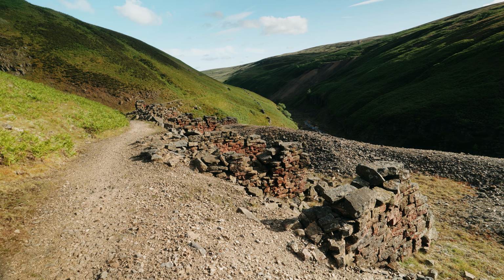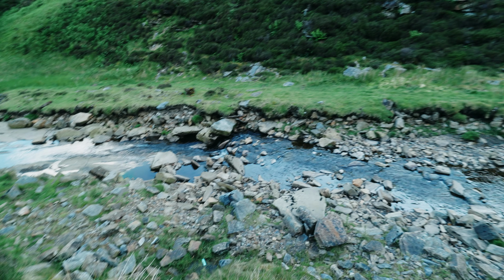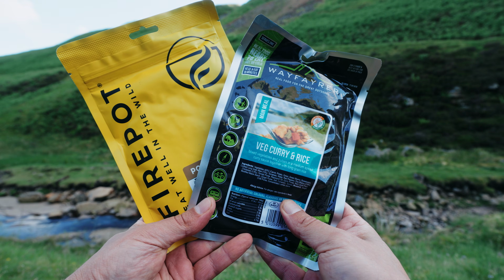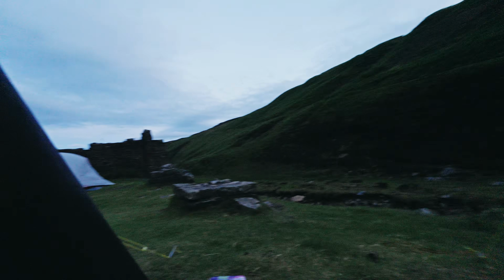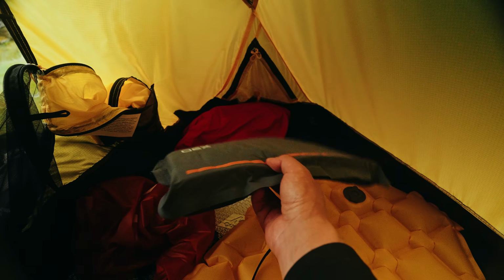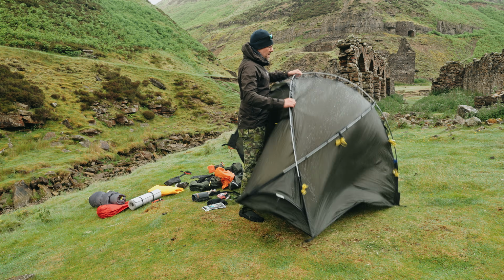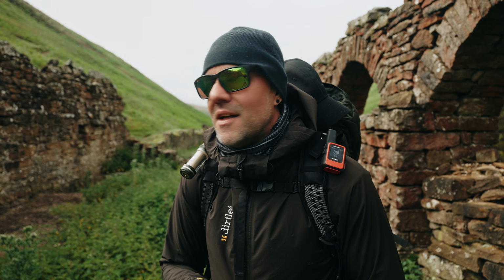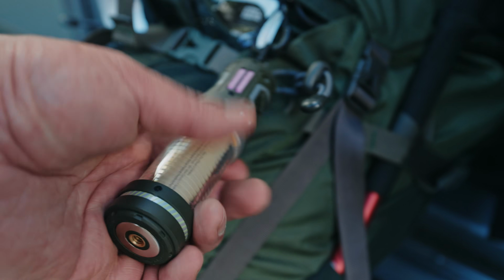Yorkshire Dales Hike & Wild Camp | Gunnerside Adventure | BOTG Boots on the Ground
Wild Camping in North Yorkshire | Gunnerside Adventure | BOTG Boots on the Ground

Join me on an exhilarating wild camping adventure in the heart of the Yorkshire Dales at Gunnerside! This is a special location for BOTG Boots on the Ground, as it’s where our channel first began. Will the weather hold out, or will the elements put us to the test? And what about the insects – will they make a meal out of me? Watch to find out!

In this video, I’ll share my personal experiences and insights on solo wild camping in the Yorkshire Dales. Discover the stunning landscapes, tranquil spots, and the unique feelings that come with camping alone in the wilderness. Whether you’re an experienced adventurer or a beginner looking to explore the great outdoors, this video will provide you with valuable tips and inspiration.

🔸 **Highlights:**
- Stunning views of the Yorkshire Dales
- Solo wild camping tips and tricks
- Personal reflections on the joys and challenges of wild camping
- The unpredictable Yorkshire weather
- Coping with insects and other wildlife

00:00 Wild Camping Yorkshire Dales
01:58 Gunnerside Gill Wild Camp
03:37 Wild Camping Feelings
04:19 Dam Insects Flextail
06:02 Good Morning Gunnerside
08:20 Over the Mountain Tops
09:00 That's my Personality

Thank you for joining me on this adventure! Your support helps me keep exploring and sharing these beautiful places with you. 🌲🗺️👣

**Shortened video length due to lack of viewer retention.

🌲🌲 MY GEAR 🌲🌲
🌲 Magnetic Hooks
🌲 Fenix HM65R-T Headlamp
🌲 Peak Design Camera Clip
🌲 Hahnel ProCube 2 Charger
🌲 Lowepro GearUp Creator Box Medium II
🌲 Kingston Canvas React Plus 128GB
🌲 SMALLRIG NATO Rail (48mm)
🌲 Aputure MC RGB On-Camera LED Light
🌲 K&F Concept 72mm Multifunctional CPL+ND2-32
🌲 SMALLRIG NATO Side Handle
🌲 SMALLRIG Lightweight NATO Top Handle
🌲 SMALLRIG ZV-E1 Cage
🌲 Sony Vlog camera ZV-1
🌲 WL-1 Wide Angle Macro Lens for Sony ZV-1
🌲 Gearline Organizational System

Kevin Hallam
Adam Parker
Mark Thorpe
Che Che